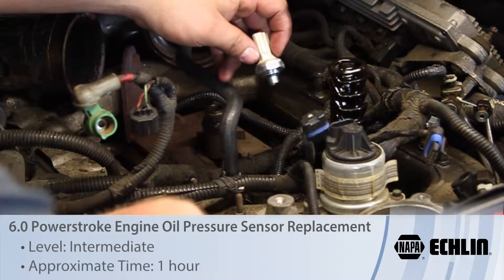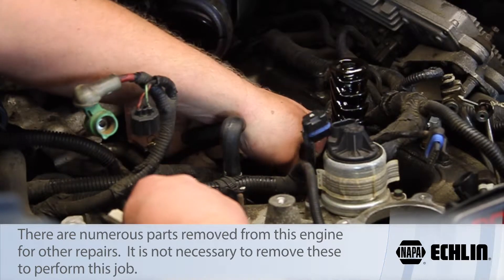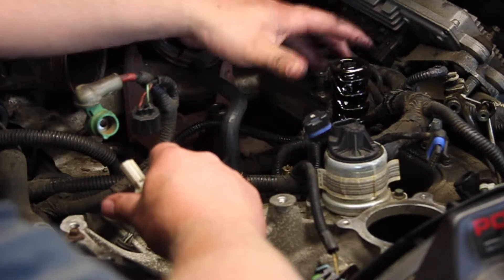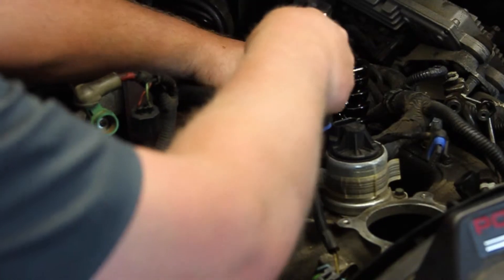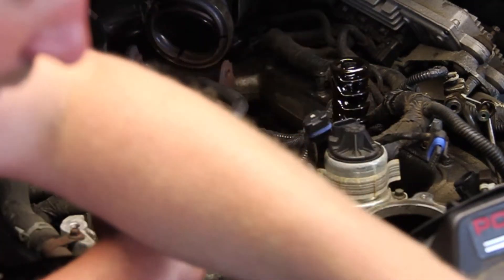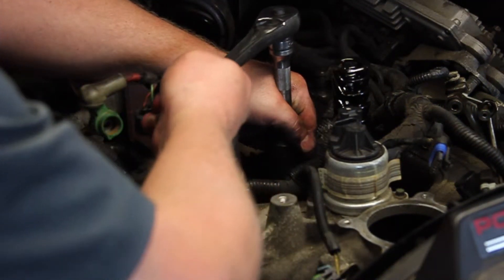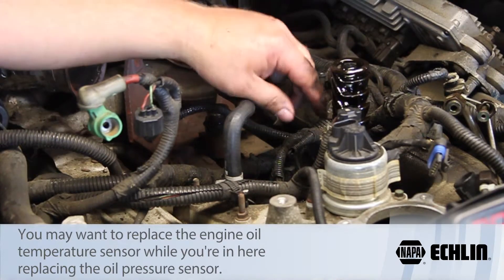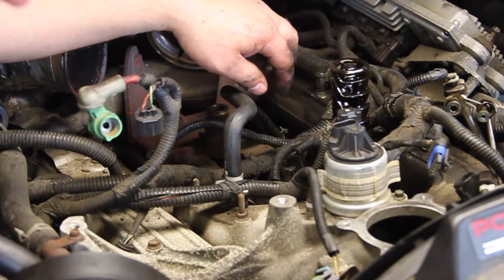Ford 6.0 Powerstroke Engine Oil Pressure Sensor Replacement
Helpful tips to consider when replacing an engine oil pressure sensor on a Ford 6.0 Powerstroke engine.

Level of difficulty: INTERMEDIATE
Approximate installation time: 1 HOUR
Tools needed: 1/2" ratchet, 1 1/16" socket, extension

Vehicle used: 2003 Ford F350